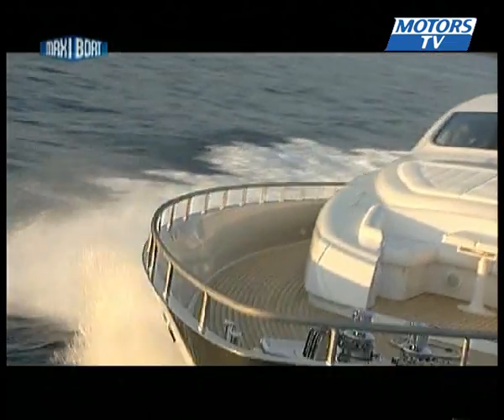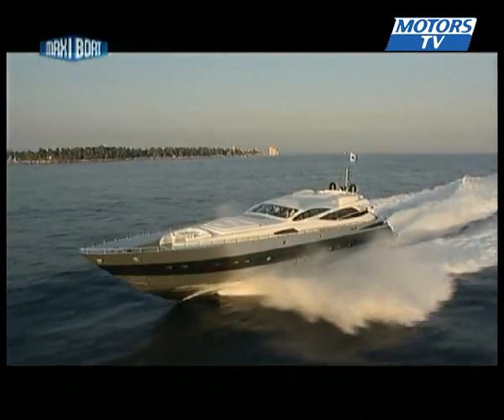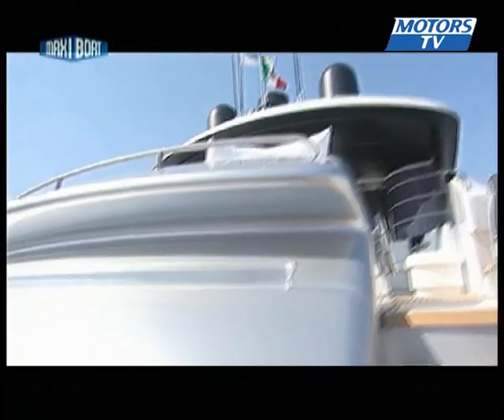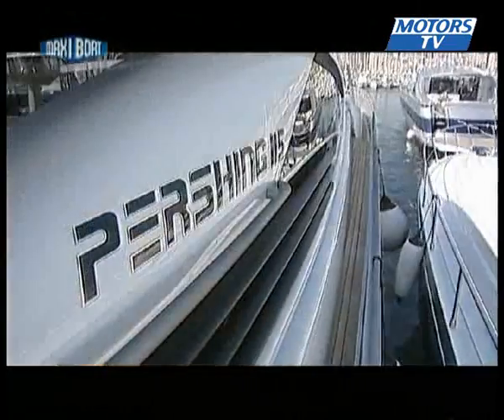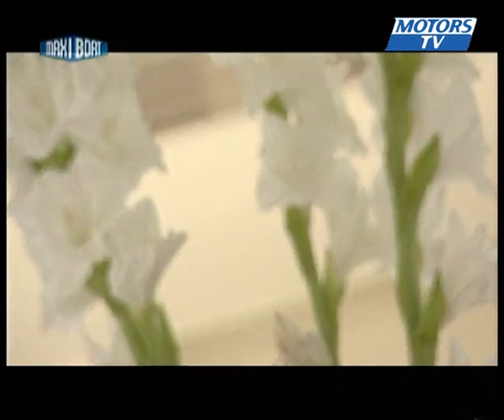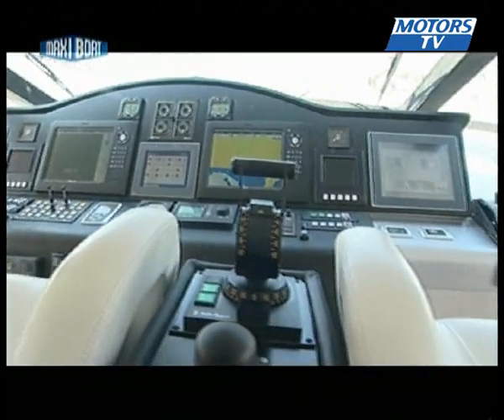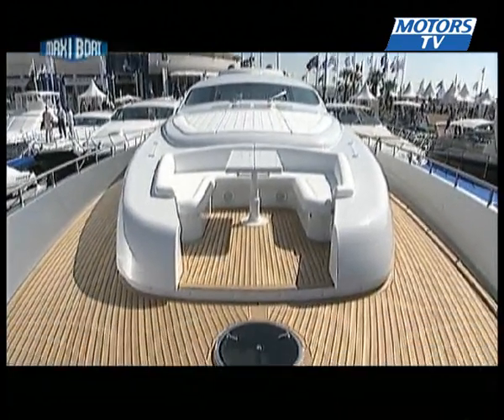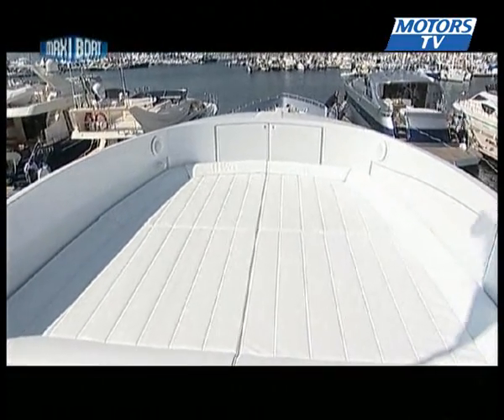Maxi boat : PERSHING 115Hyper yacht